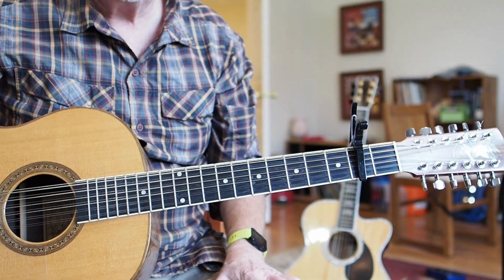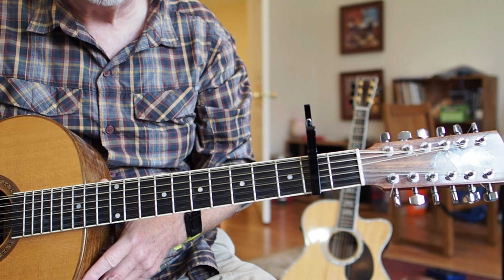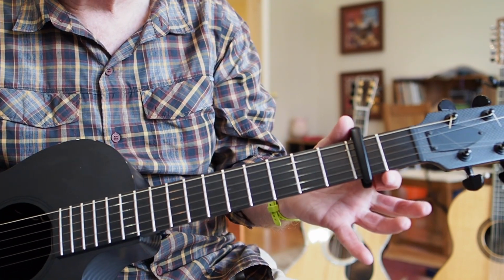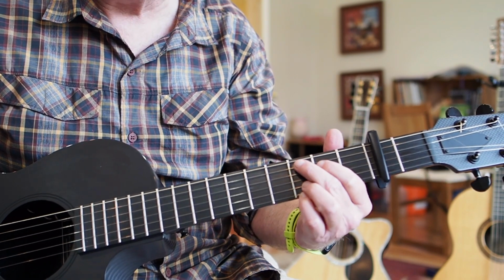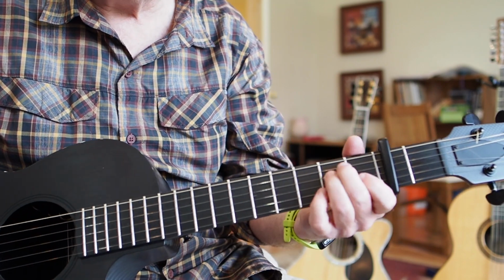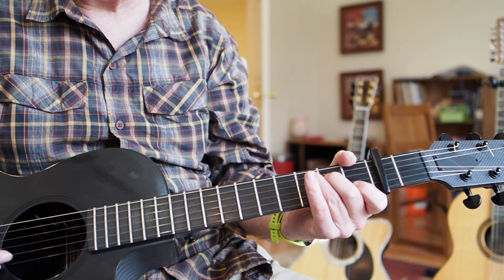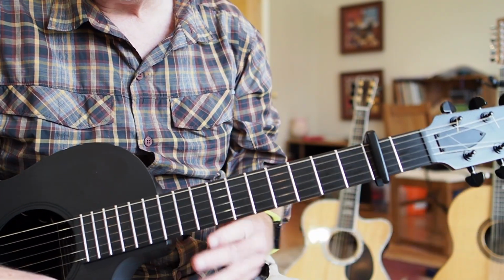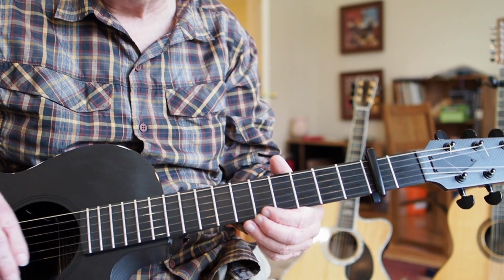Nashville Tuning can change the vibe!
Here I demonstrate Nashville tuning and how a simple doubled track with hard panning can change the vibe. Earbuds or headphones will give the best results. Here's your invite to join us tonight at Thundergong!